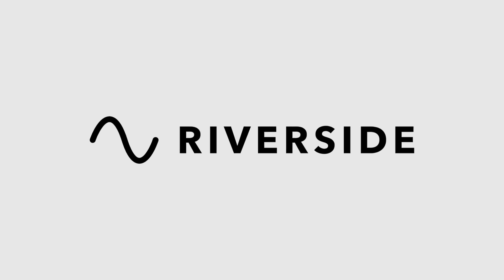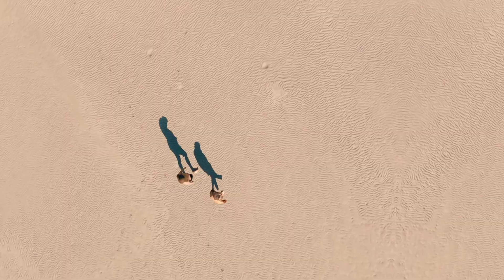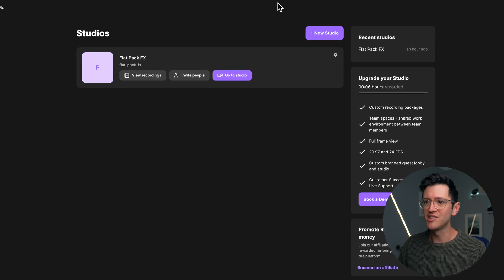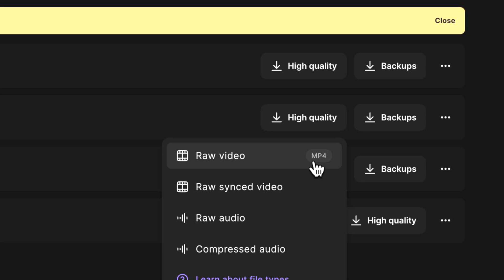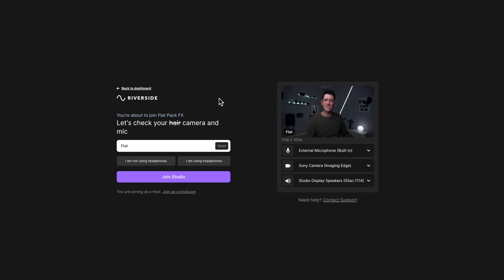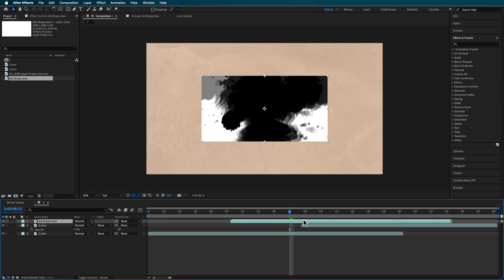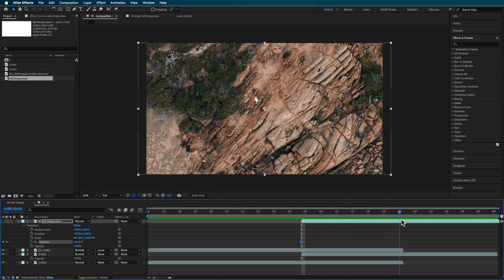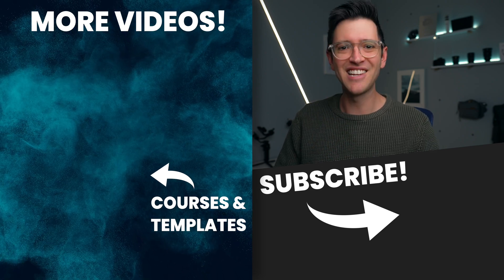Easy AMAZING Ink Splash Transition | After Effects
🔥 Record Studio quality (remote) podcasts and video recordings from anywhere with Riverside.

2️⃣ JOIN THE CREW COMMUNITY